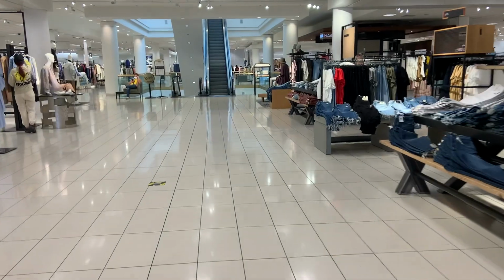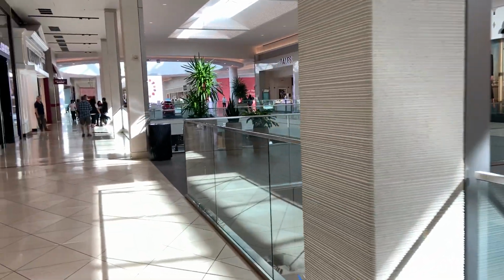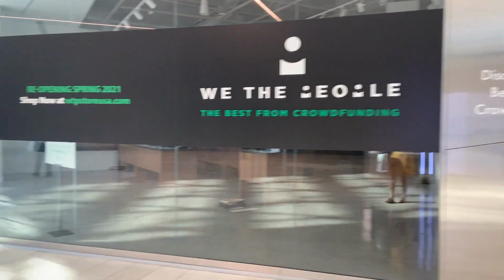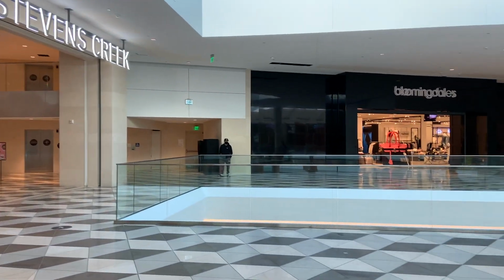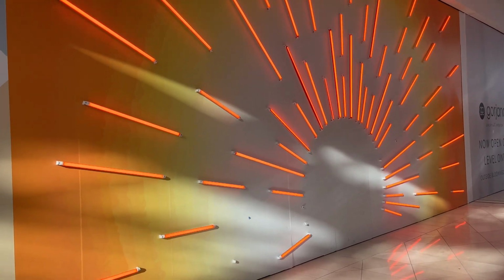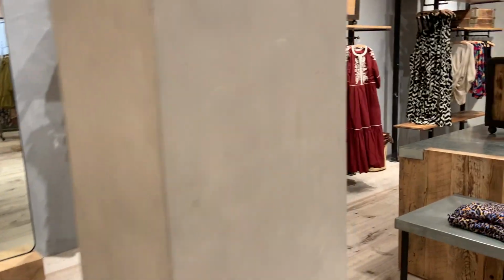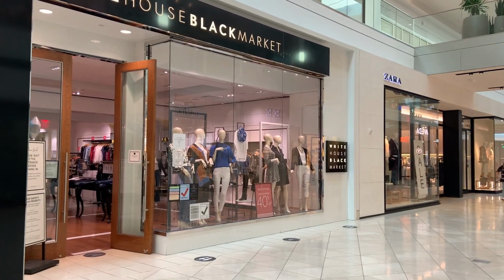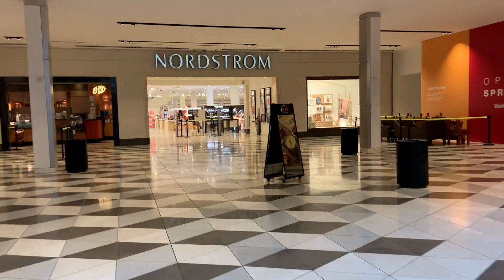WESTFIELD VALLEY FAIR WALKING TOUR ☆ COVID Protocols + What to Expect ☆ Checking new construction!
Shopping at Westfield Valley Fair mall! In this video, I take you on a walking tour of Valley Fair mall during the COVID 19 pandemic. Valley Fair mall has opened and a lot of the stores are opened. I haven’t been here in over a year and wanted to see how it was like. I also check out the new construction that has since been opened!

Check out Part 1 of my video - I do a Santana Row Walking Tour during COVID. I try outdoor dining and check out their shops and take note of their protocols.

I visited Nordstrom, Anthropologie, Urban Outfitters, Express, Bath & Body Works, Banana Republic, Gap, etc. I also checked out the new construction section of the mall, which includes Bloomingdale’s, Felix Gray, Fabletics, and more!

⇢ VITAL PROTEINS: Get $10 OFF of your first purchase of $25 or more
⇢ JUNE OVEN: $75 OFF of your first purchase of $400 or more
⇢ SUN BASKET: 40 off your first purchase of $60 or more
⇢ OHMCONNECT $10 if you connect your utility account and save during an OhmHour

I'm Tiffany and I work a full-time corporate job in finance. I love creating videos that show my work-life balance, lifestyle, productivity, food & desserts I'm cooking up, try-on hauls, traveling, San Francisco vlogs, and a lot more!

if you see this, comment “⭐” and I’ll like your comment!